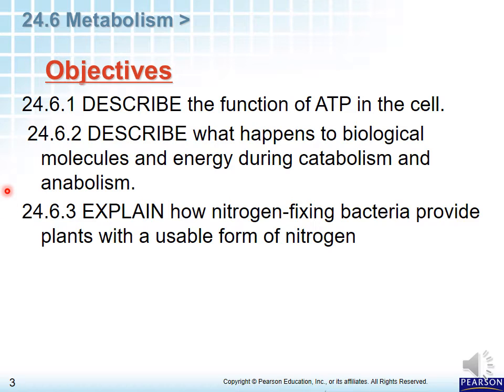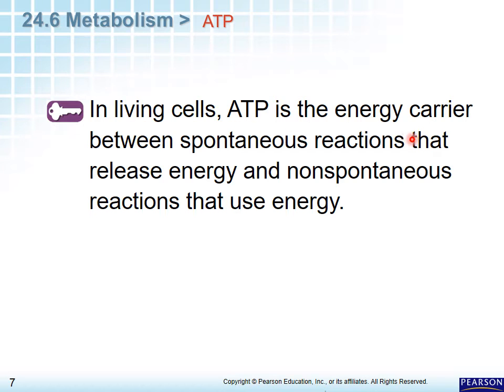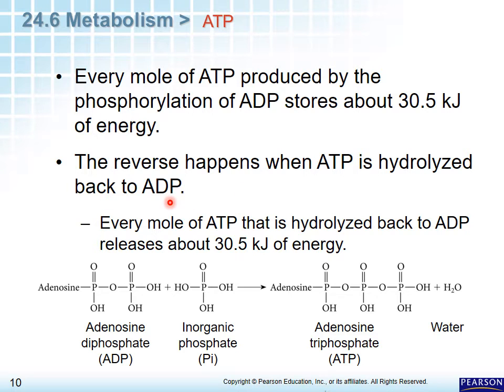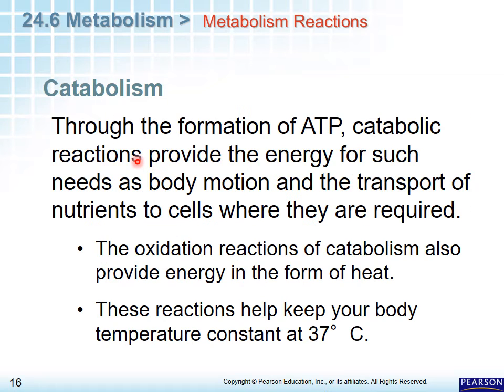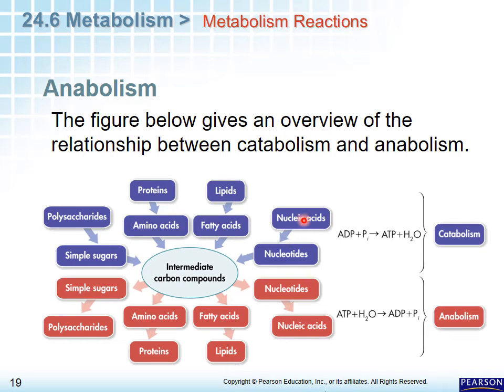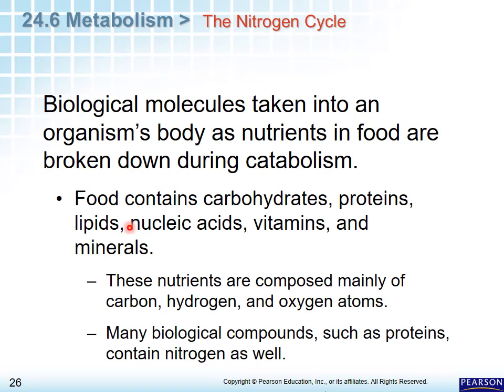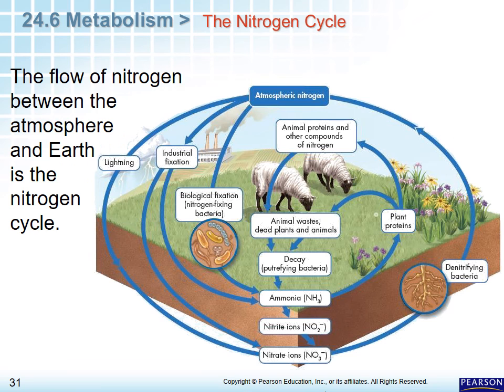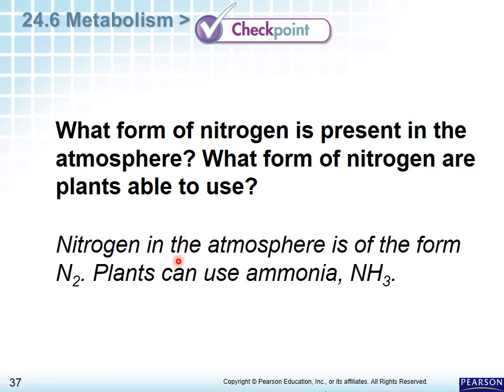G 12 Chemistry C 24 6 week 14